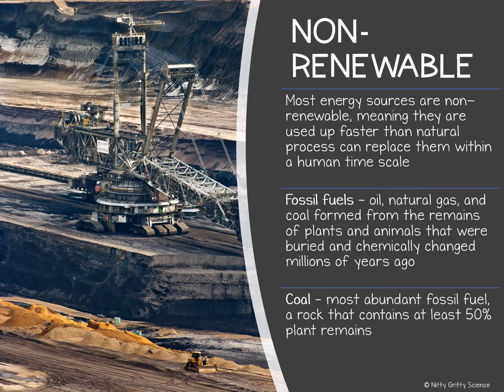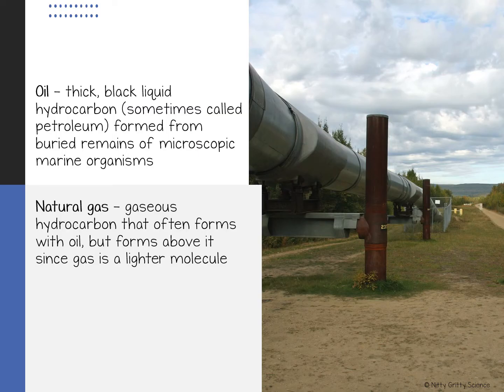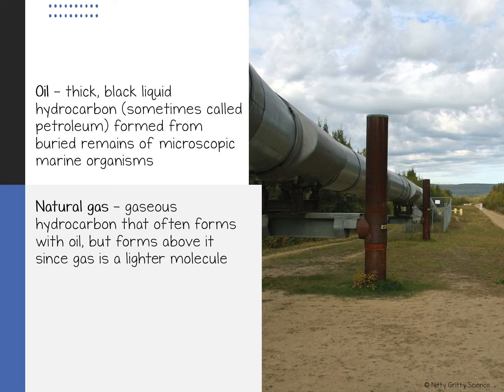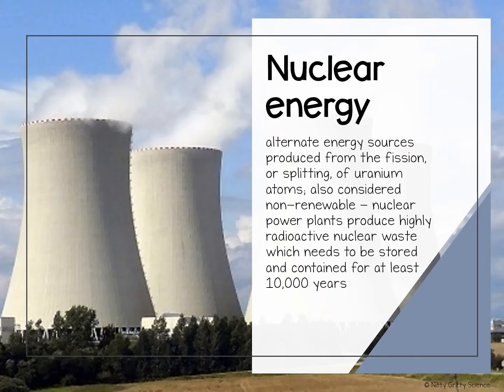Natural Resources: Sec. 1: Energy and Mineral Resources (Nonrenewable)